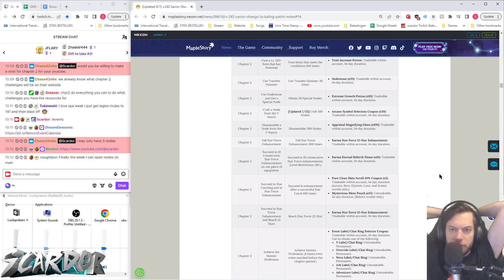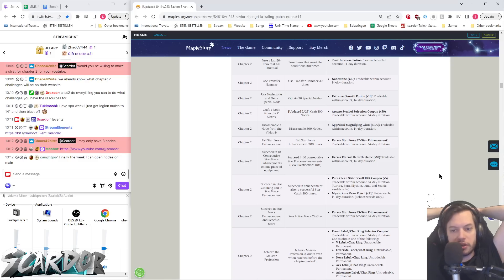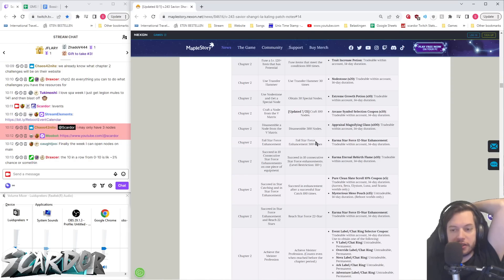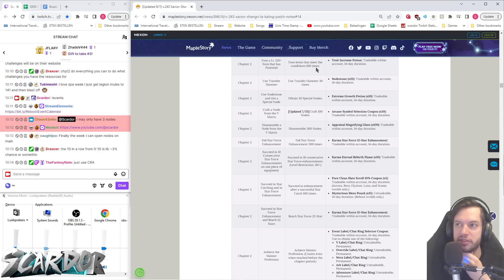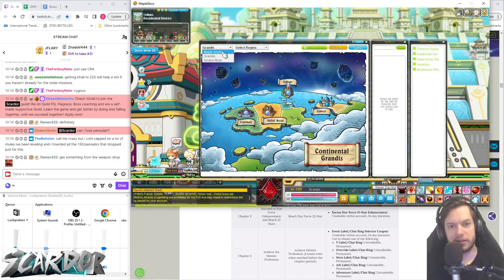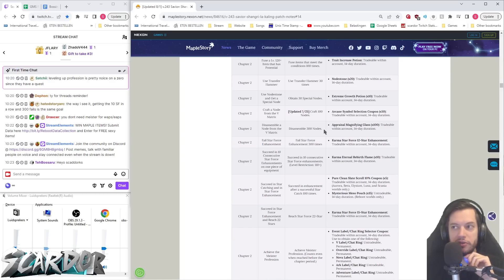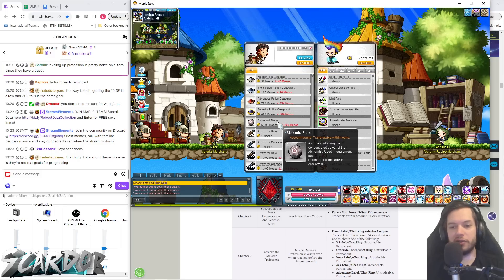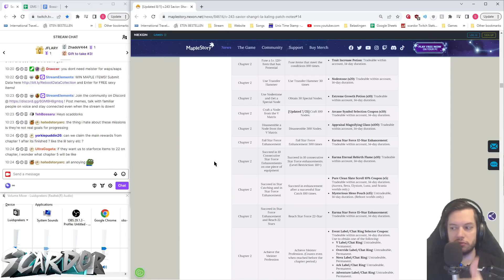Chapter 2 help: Get 1200 Nodestones! | MapleStory Global Event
I want you all to get your hands on those juicy 1200 nodes!!

Much of the information I use and show on stream is available through commands in my channel. Simply use !commands to see the available list.

Don't forget to leave a comment for a chance to win a FREE session like this one! 2 winners will be drawn every month!

Regular Streams Mon-Sun Noon-Midnight UTC